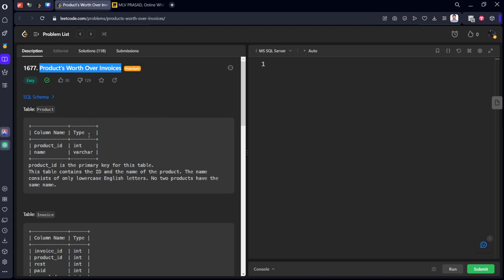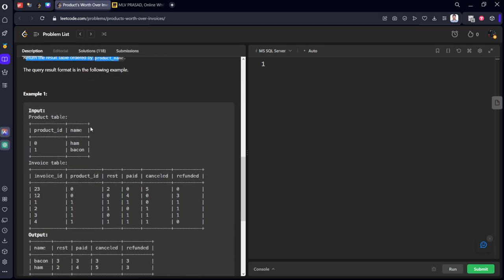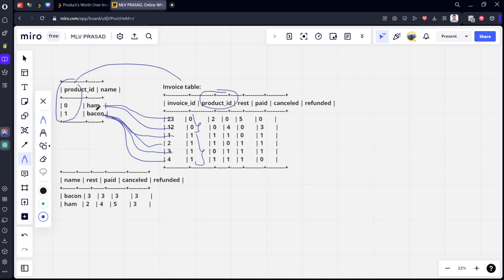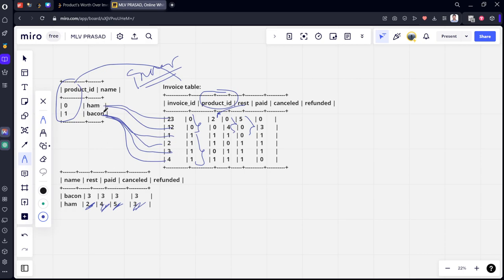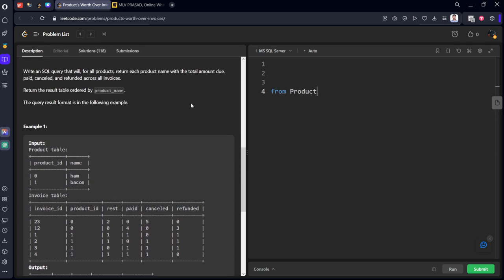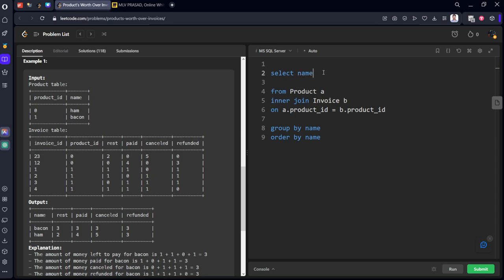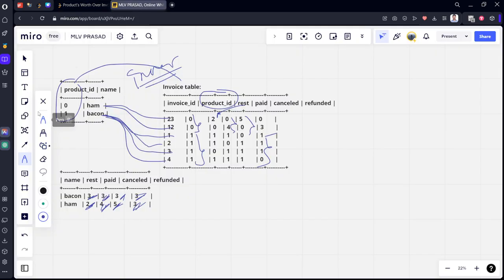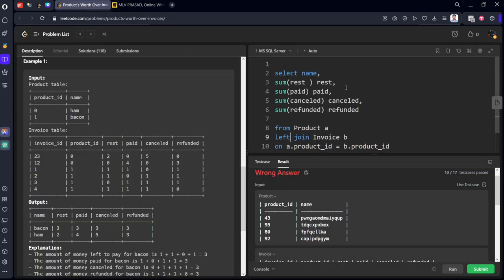MLV Prasad - LeetCode SQL [ EASY ] | 1677 | "Product's Worth Over Invoices"